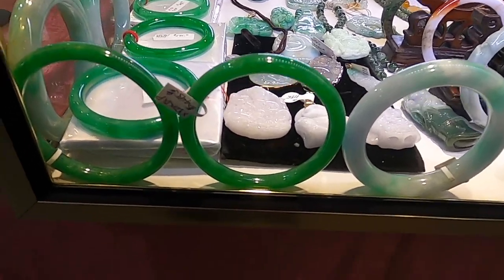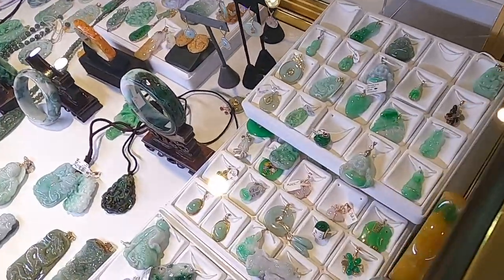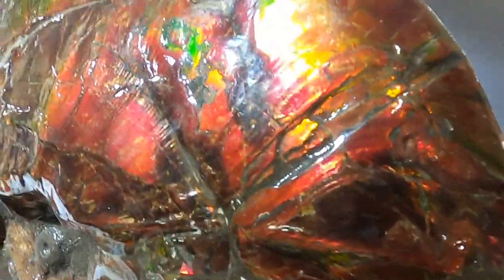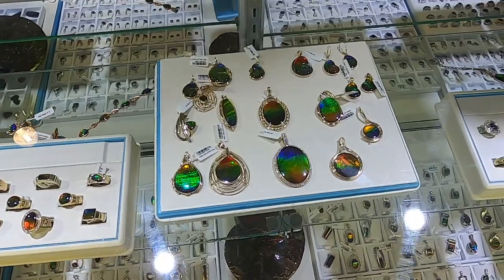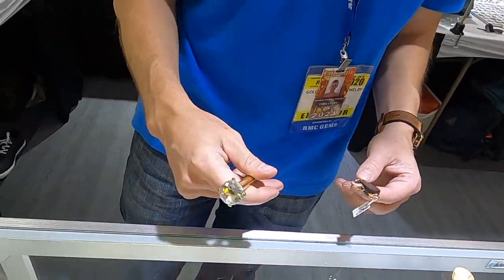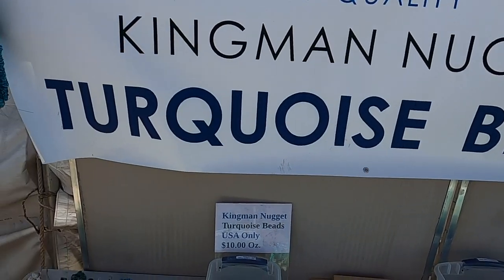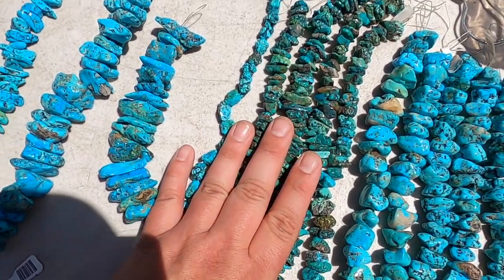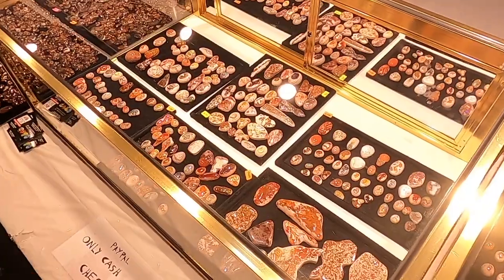Jadite & Ammolite Odds N Ends Tucson Gem Show 2021